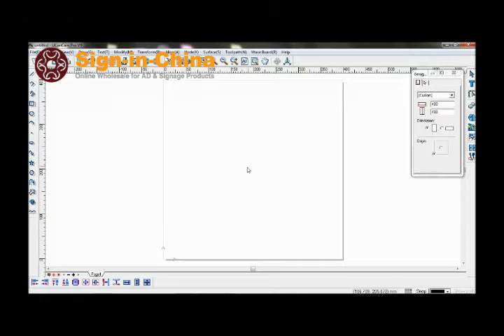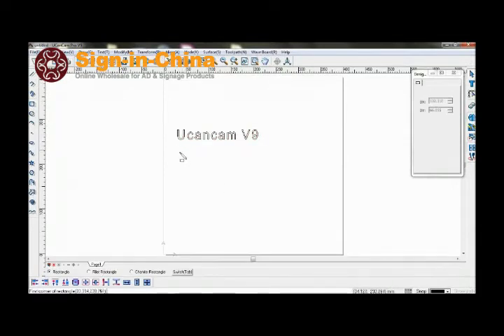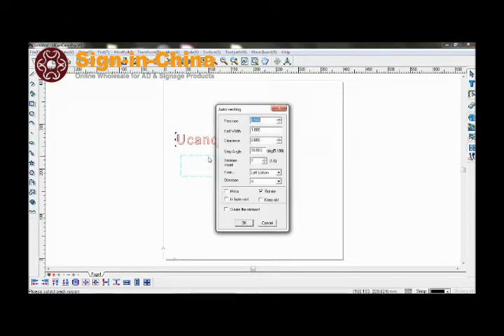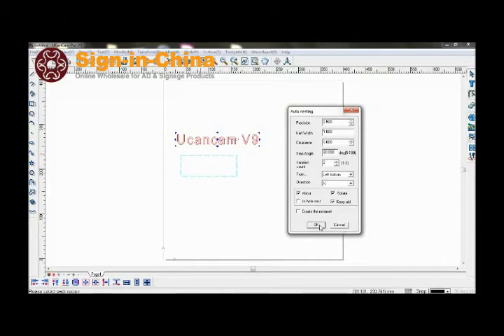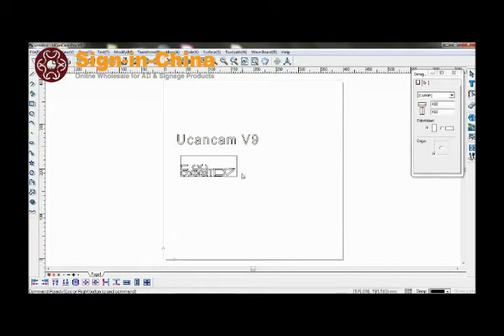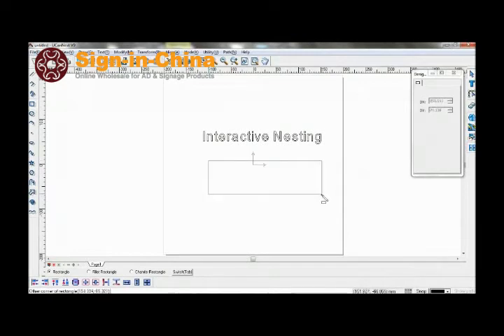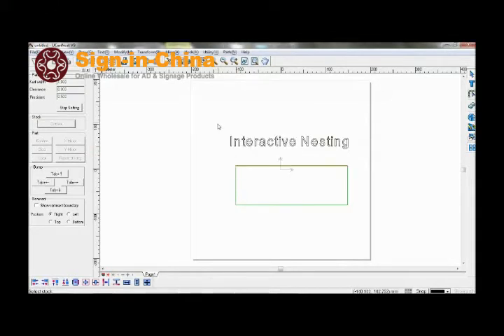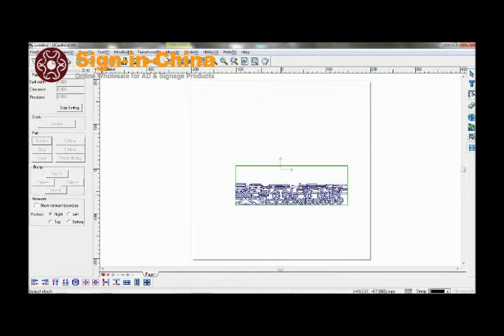Nesting Auto and Interactive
Ucancam Pro includes all the design, layout and machining functionality demanded by commercial shops and users, while remaining incredibly easy to use and affordably priced.
Ucancam Pro is a complete solution for 3D Model Making ( CNC routing,engraving,and milling ), Rapid Prototyping and Sign making, Wood Carving( Custom fireplaces, door panels), Stone cutting(Memorials, Commemorative plaques).